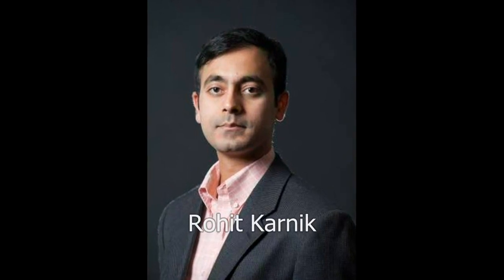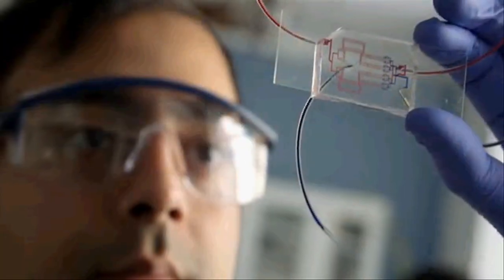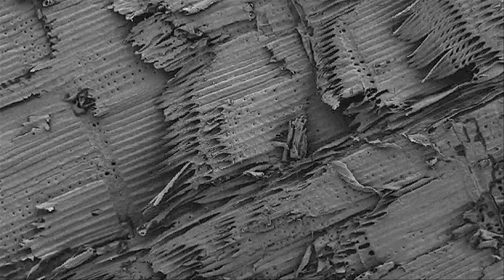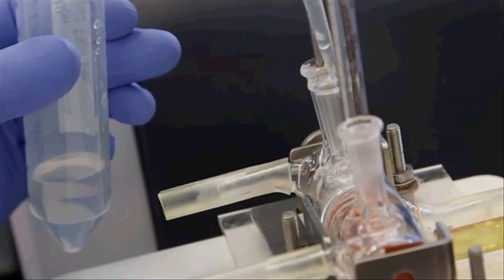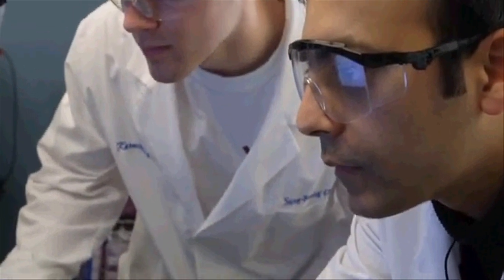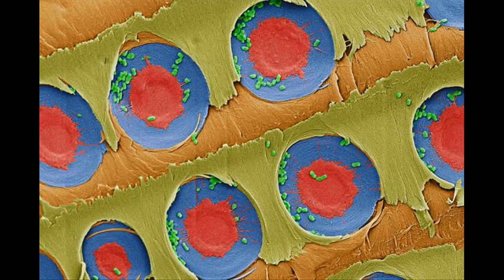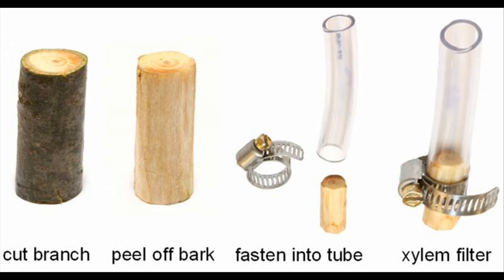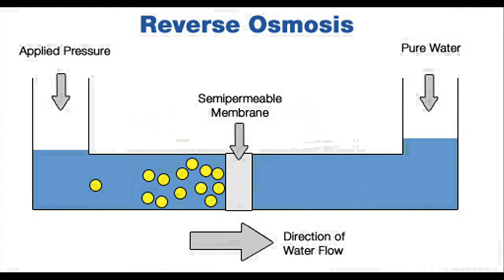Making Simple xylem filter from Pine tree for providing safe drinking water.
Researchers at MIT have designed a simple water filter by peeling the bark off a small section of white pine, then inserting and securing it within plastic tubing.

So, If you’ve run out of drinking water during a lakeside camping trip, there’s a simple solution: Break off a branch from the nearest pine tree, peel away the bark, and slowly pour lake water through the stick to get the safe drinking water.

This simple xylem filter can filter most types of bacteria, the smallest of which measure about 200 nanometers. However, the filter probably cannot trap most viruses, which are much smaller in size.

Approximately 3 cm3 of sapwood can filter water at the rate of several liters per day, sufficient to meet the clean drinking water needs of one person.

There are a number of water-purification technologies on the market today, although many come with drawbacks: Systems that rely on chlorine treatment work well at large scales, but are expensive. Boiling water to remove contaminants requires a great deal of fuel to heat the water. Membrane-based filters are expensive, require a pump, and can become easily clogged.

Read more details at

Video Credit: MIT Mechanical Engineering Youtube channel